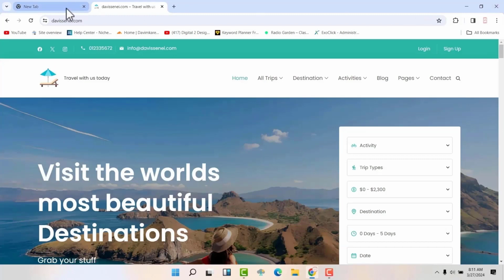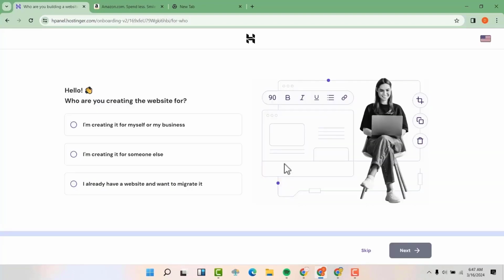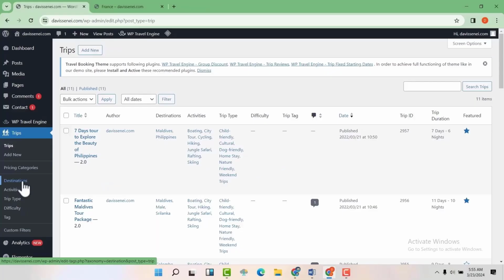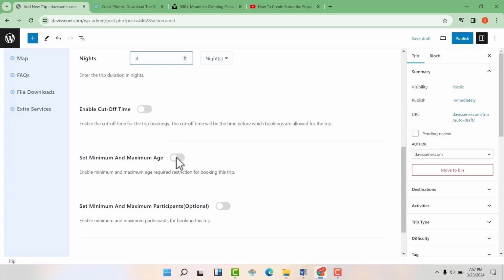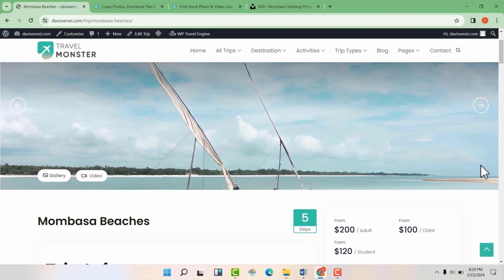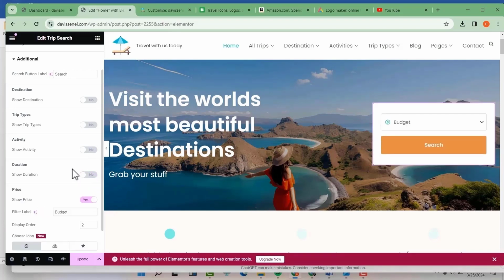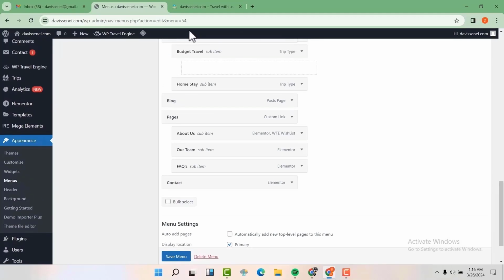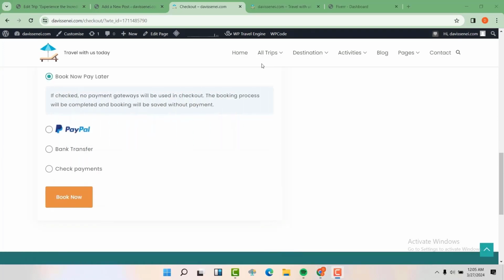How to Create a Tours And Travels website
1.Website Developer 🌐💻 - Need a stunning website? Hire➡️
2.App Developer 📱👨‍💻 - Want to create a mobile app? Connect with➡️
4.Graphic Designer 🎨✏️ - Need eye-catching graphics? Check ➡️

1.Blue Yeti Microphone ➡️
2.HP ZBook Firefly 14 G7➡️
3.Logitech Webcam C920 HD ➡️
4.Canon EOS M50 Mark II ➡️
5.Apple MacBook Pro ➡️
6.SAMSUNG 34-Inch Odyssey G85SB Series QD-OLED Ultra WQHD Curved ➡️
7.Elgato Stream Deck MK.2➡️
7.Logitech MK270 Wireless Keyboard And Mouse➡️

This commission aids in sustaining the channel and facilitates the creation of similar videos. Your support is greatly appreciated. It's essential to note that all information presented in this video is drawn from personal experience, online sources, and conducted tests. Prior to making any significant decisions, it's advisable to conduct your own research. Ultimately, you are solely accountable for the digital marketing choices you make.